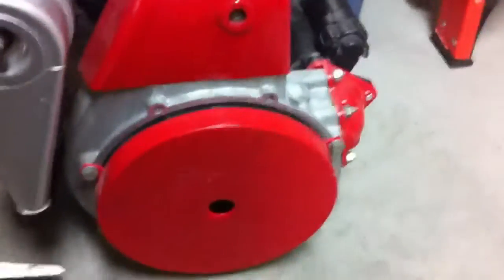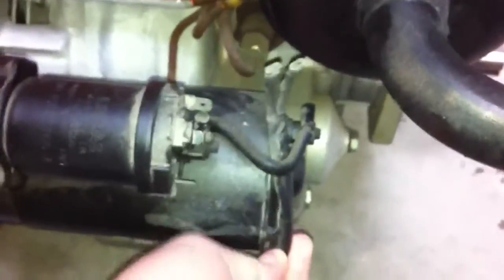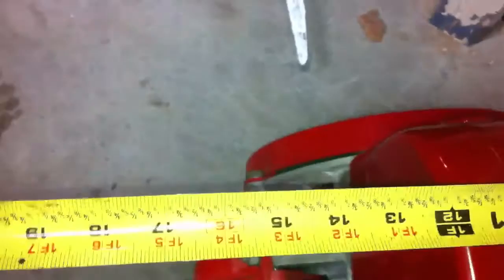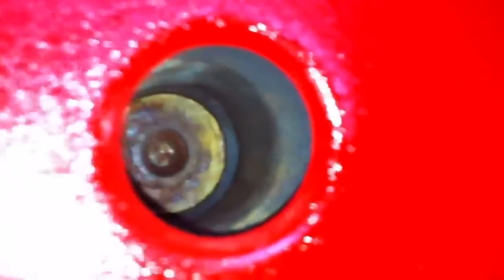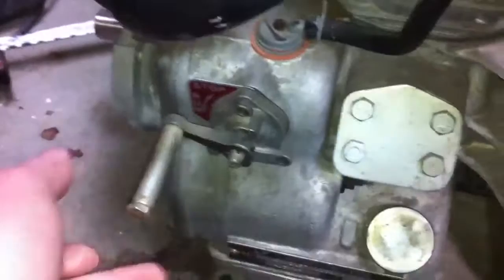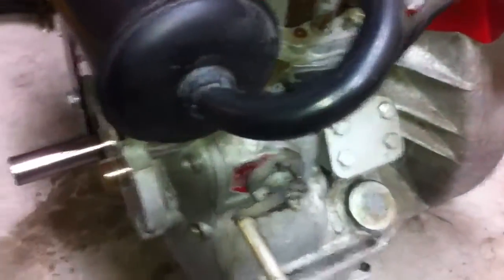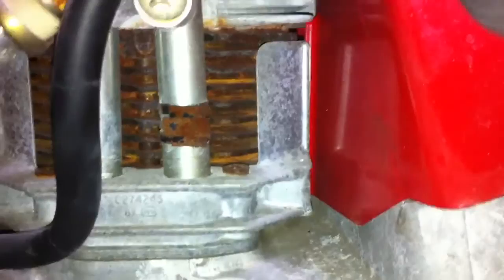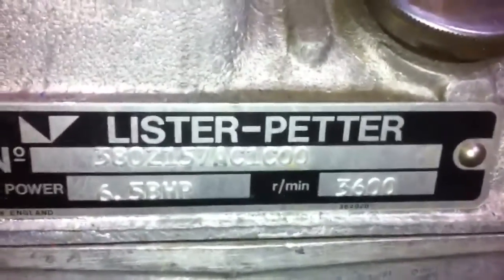Lister Petter AC1 Diesel Engine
More info on the Lister Petter AC1 3600RPM 6.5HP Diesel Engine